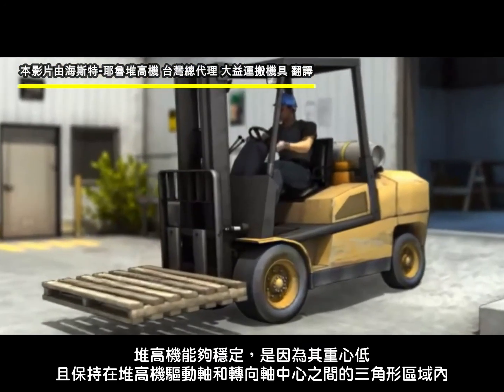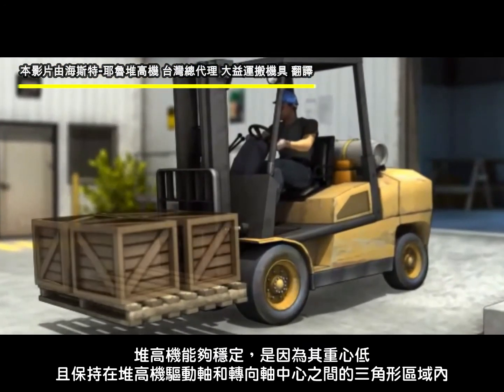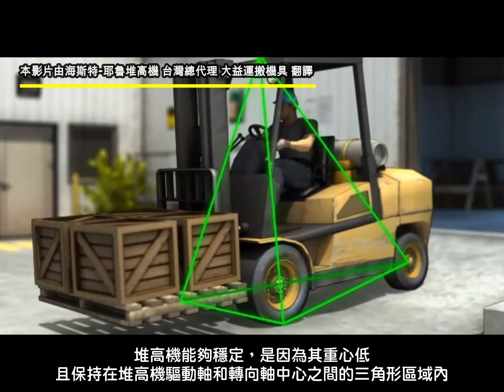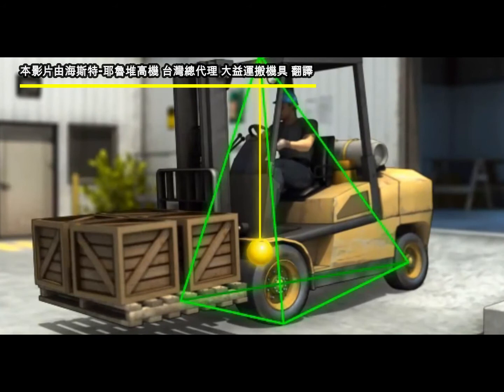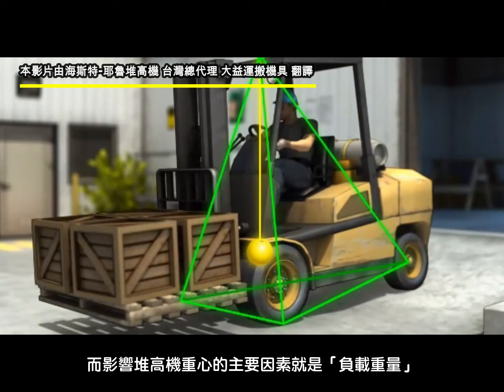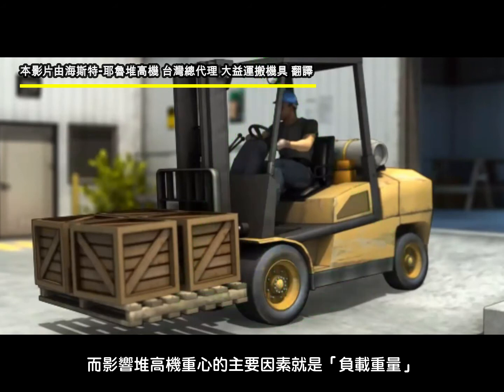堆高機的穩定性和重心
「重心」對所有的物體來說都是非常重要的​​​​​​，
因為它關係著「平衡」及「穩定」，
尤其是車輛和機械，若是重心不穩，就會造成傾倒或者是翻覆的危險。

本影片將為您說明堆高機穩的重心和穩定性的關係，
以及在什麼情況下，堆高機的重心會移動？
而重心移動又會帶給堆高機什麼樣的影響呢？
想知道的話，現在就一起來看看吧！